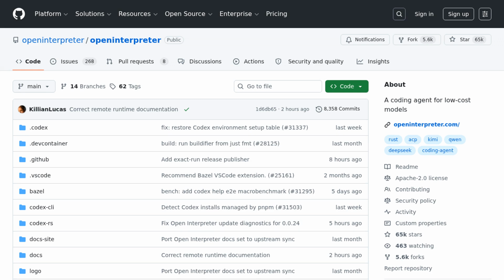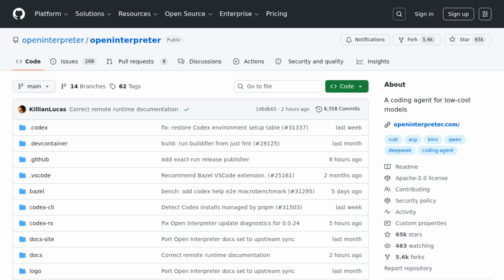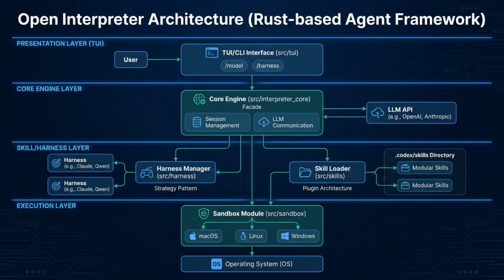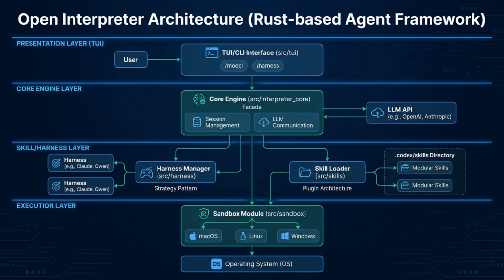OpenAI Codex Reborn Locally! Open Interpreter Hands-On: Rewritten in Rust, Performance and Priva...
In this episode we won't skim the surface — we're taking you deep into the legendary GitHub project Open Interpreter! It's like having an AI developer living on your machine; using natural language it can handle complex tasks and let you say goodbye to costly cloud APIs!

🔥 Project featured in this episode：
Open Interpreter: a terminal tool that lets you run AI tasks locally and offline. Rewritten in Rust, it not only delivers explosive performance but also gives you full control over your data privacy — a perfect spiritual successor to OpenAI Codex! 🚀

🎯 Deep-dive highlights：
• Local-first architecture: how to run LLMs on your machine to guarantee absolute privacy for your code and data.
• "Agent harness framework": the unique `/harness` command — how it dynamically switches between frameworks to squeeze every drop of performance from low-cost models.
• Advantages of the Rust rewrite: from Python to Rust, we explore the performance leap and stability improvements brought by this rewrite.
• Practical use cases revealed: from automated coding and data analysis to browser automation, see how it becomes your powerful development assistant.

⏱️ Timestamps：
00:00 Opening
00:10 Episode introduction
00:27 openinterpreter/openinterpreter
07:01 Closing

What annoying tasks do you most want to automate with Open Interpreter?